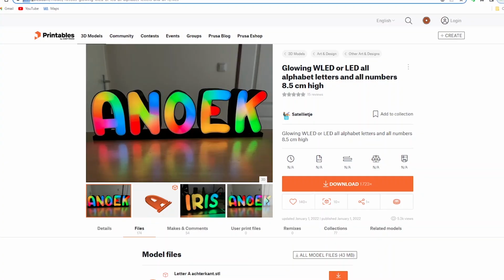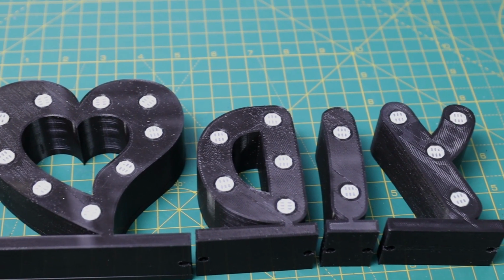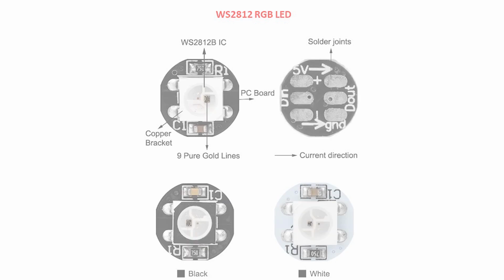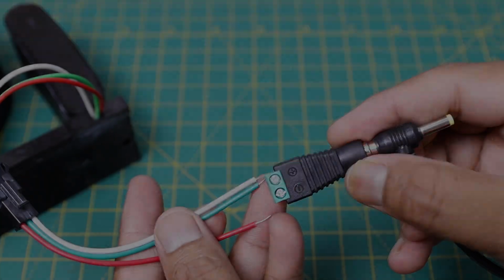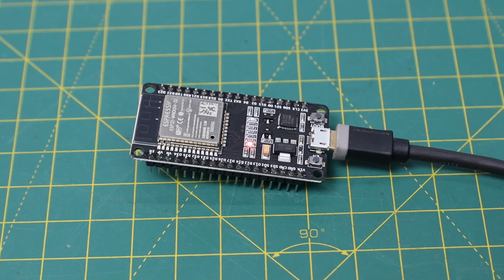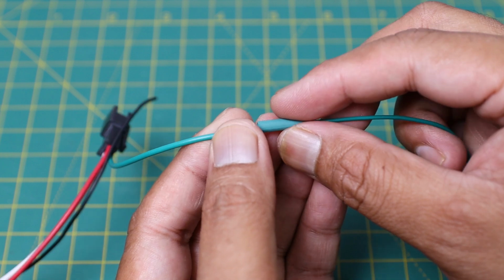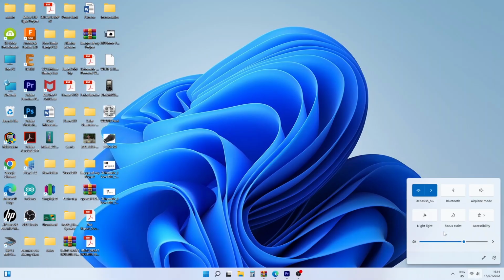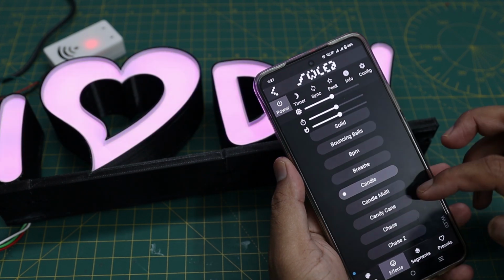DIY 3D Printed LED Sign Board || Smart LED Sign Board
In this video, I will show you how I have a 3D printed RGB LED sign board for my studio. The sign board can be controlled from smartphone or desktop PC. I will also guide step by step to configure it with WLED to get awesome effects. You can also pair it with Amazon Alexa or Google Home Assistant.

Parts Used:

1.WS2812B RGB Led

3.30AWG Wires

4. DC adapter 5V

5. Heatshrink Tubing

6. DC Jack -Female

7. Black Filament

8. White Filament

Tools Used:

1.3D Printer

2. Soldering Iron

3. Wire Stripper

4. Nipper

5. Hot Air Blower